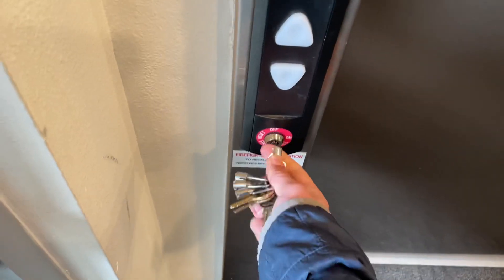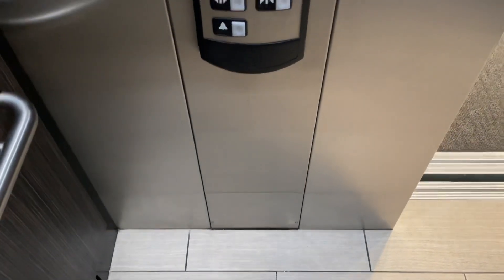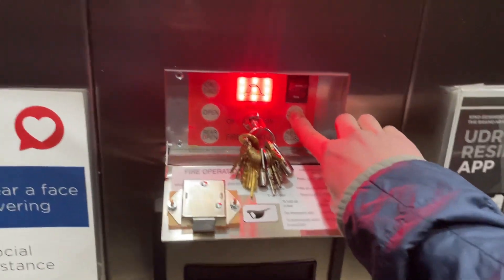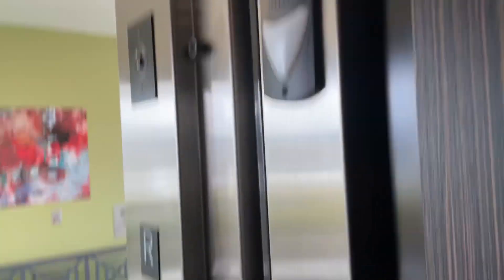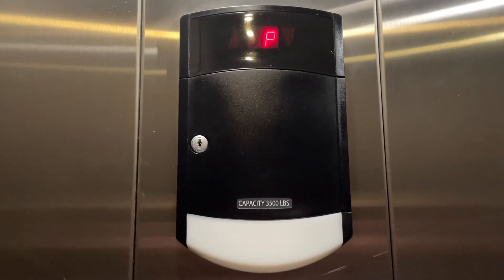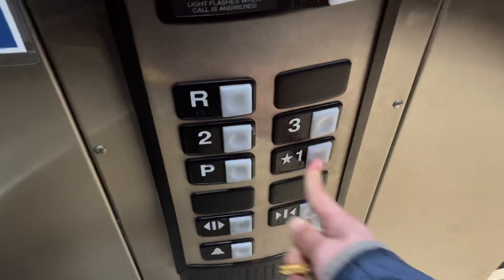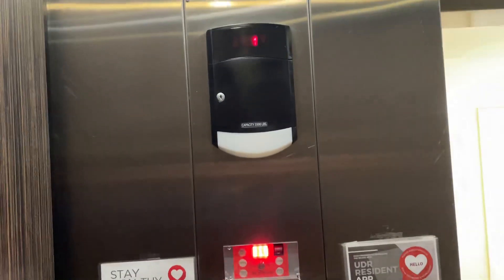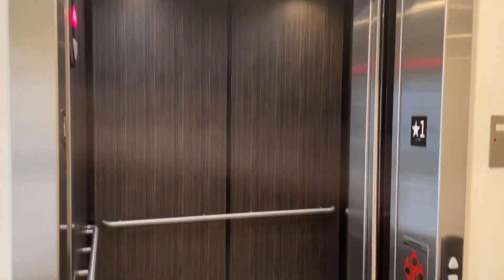Fire Recall Demo on a Schindler 330A Elevator!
This is being done with permission from the management of this building. Do not attempt using keys on elevators without permission.

This is a fire recall demo on a schindler HT elevator.